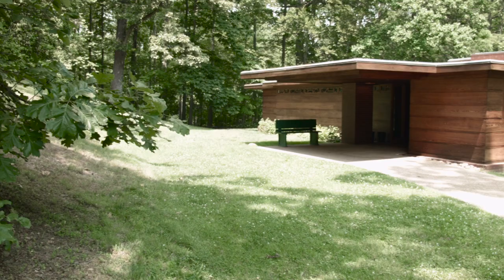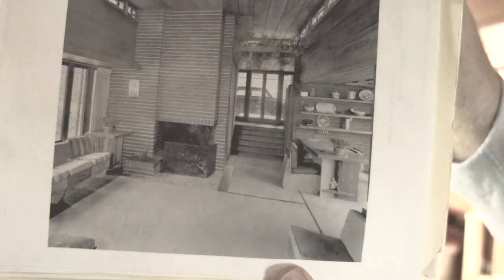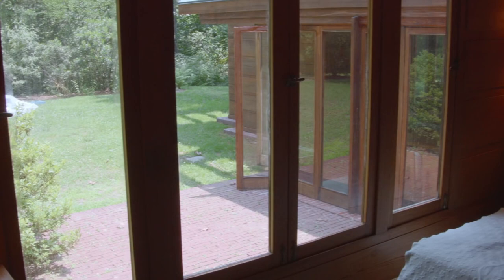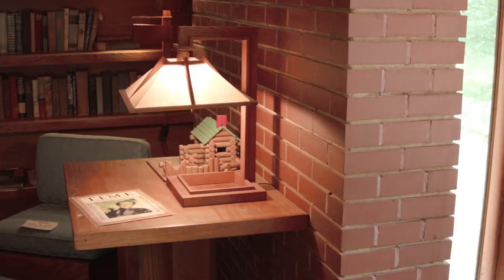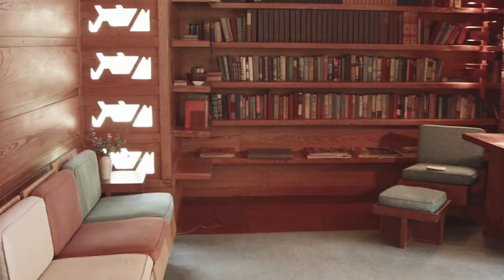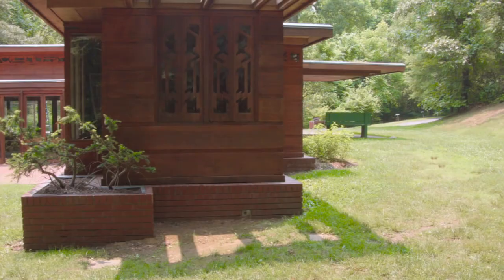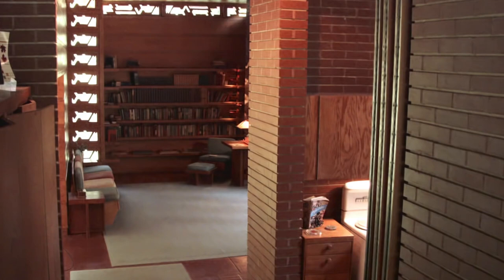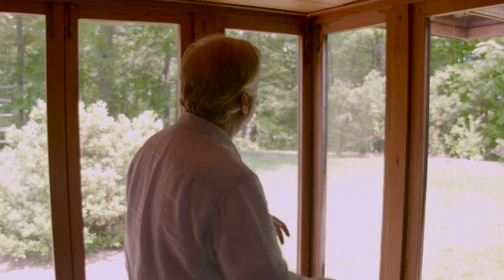Storytellers Video Series: Architecture of Frank Lloyd Wright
Meet Peter Christensen, tour guide at Frank Lloyd Wright's Pope-Leighey House. This was the only Wright home designed for the middle class. Find out why Peter thinks of it like a big, beautiful cabinet.